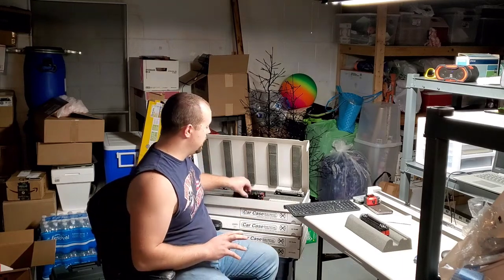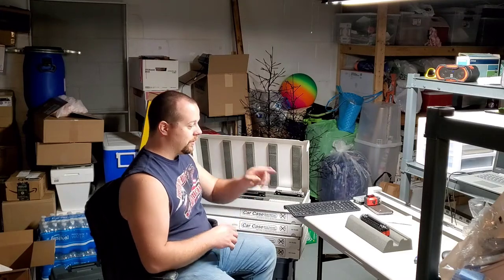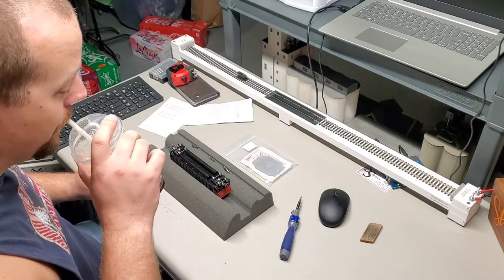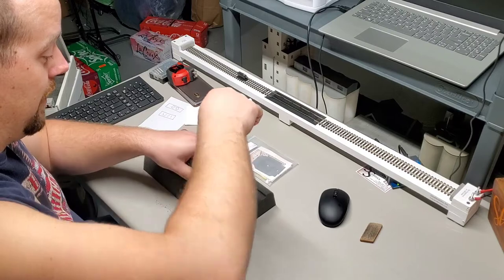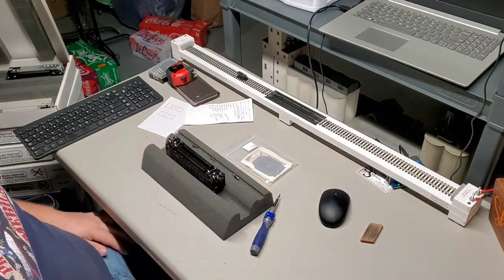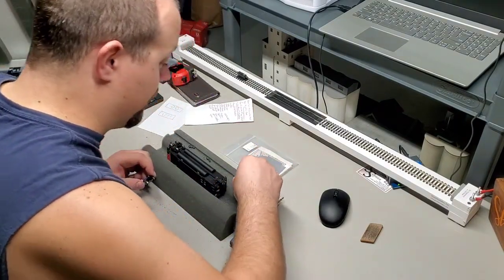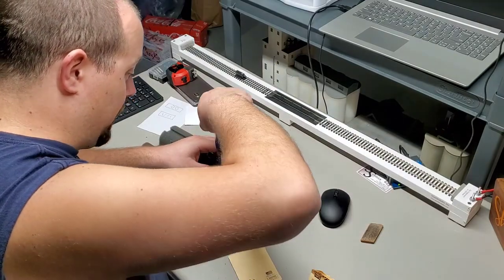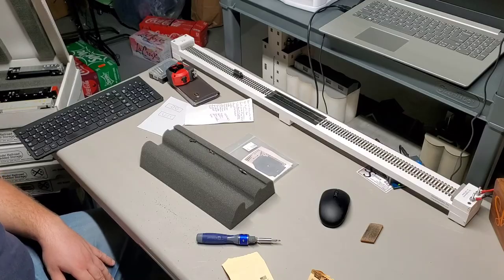Tuning a coal car fleet!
Cleaning up and tuning some coal cars for the Superior Scenics layout!